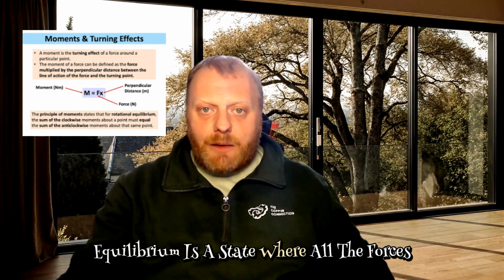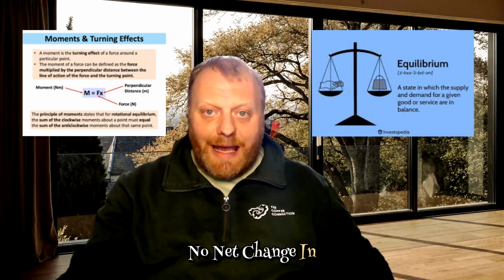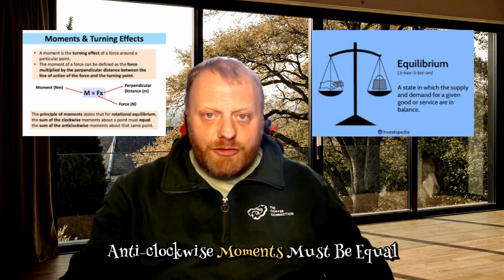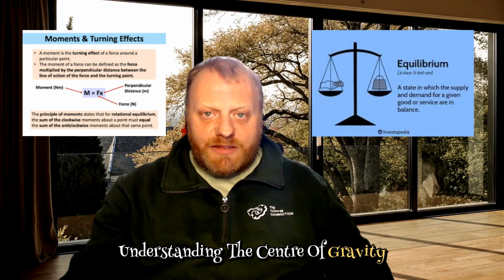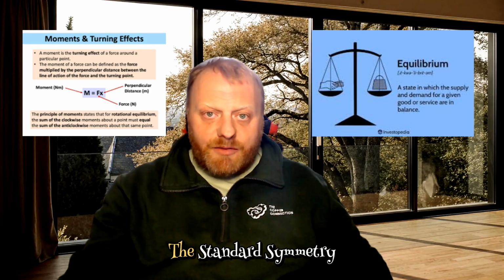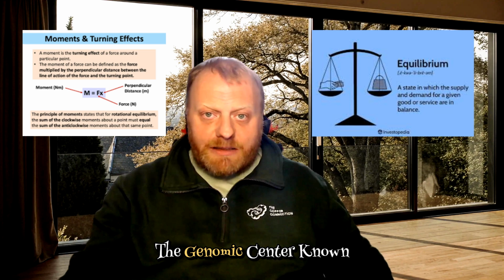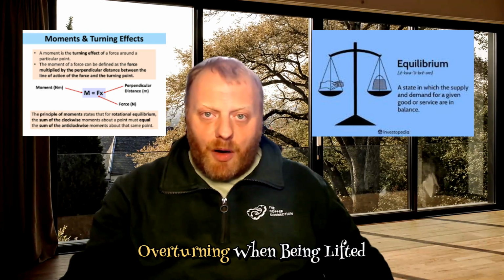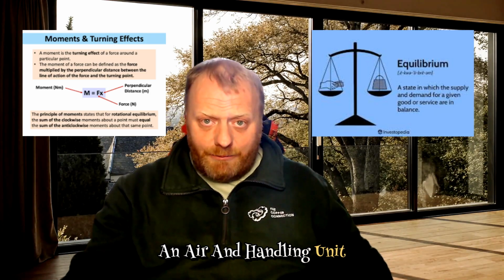Moments, Equilibrium, and Why Beams Don't Fail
Welcome to Season 2, Episode 6 of The Copper Connection Podcast! 🎙️
Today we’re unlocking the Principles of Mechanical Science in Building Services Engineering (BSE) — the essential knowledge every apprentice, trainee, and engineer needs.

From energy, forces, and Newton’s Laws of Motion to work, power, efficiency, moments, and mechanical advantage, this episode takes you step by step through the science that underpins lifts, pumps, fans, ductwork, plant, and structural systems in buildings.

👉 If you’ve ever asked:

Why does a heavy lift need such a powerful motor? ⚙️
How does a pulley reduce the force required to lift plant to a rooftop? 🏗️
Why do ducts need controlled air velocity instead of just "faster is better"? 🌬️
What’s the difference between work, power, and efficiency in engineering systems? 🔌
… then this episode gives you the answers you need — with clear examples, easy-to-follow explanations, and pause-and-think moments designed to make learning interactive.

What You’ll Learn in Episode 6:
✔️ Explain energy forms (kinetic, potential) and why energy conversion drives pumps, motors, and lifts.
✔️ Define forces and loads including gravity, self-weight, imposed and live loads in BSE systems.
✔️ Apply Newton’s Second Law (F = ma) to real-world building services engineering problems.
✔️ Understand work, power, and efficiency, and their importance in energy management.
✔️ Explore moments, equilibrium, and centres of gravity, and their application to beams, supports, and lifting plant equipment.
✔️ Learn how simple machines (levers, pulleys, screws, Archimedes’ screw) give mechanical advantage.
✔️ Identify the role of velocity and motion in airflows, water systems, and lifts.
✔️ Connect the dots between mechanical science principles, safety, efficiency, and regulations.

🔗 Connect With The Copper Connection:
🛠️ Store: TheCopperConnectionPodcast.store